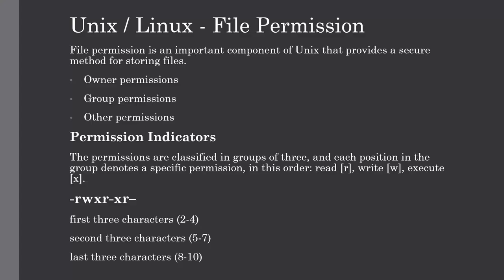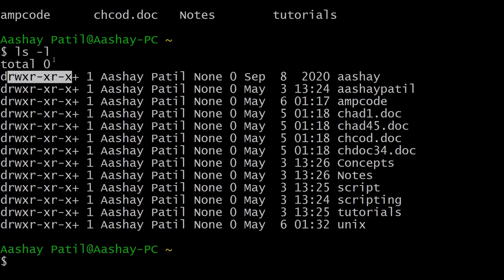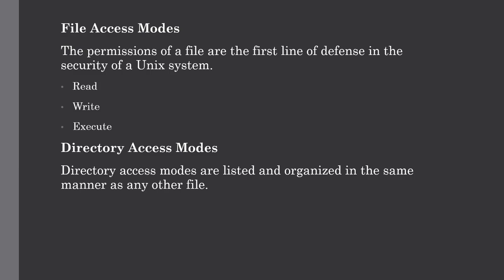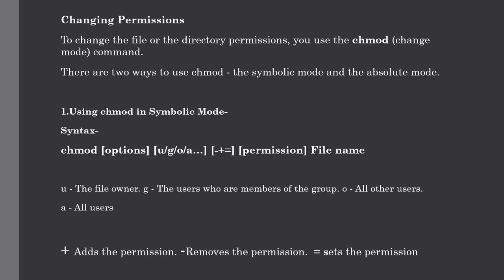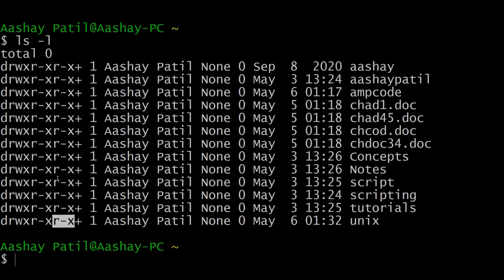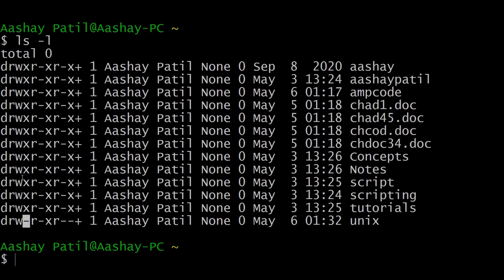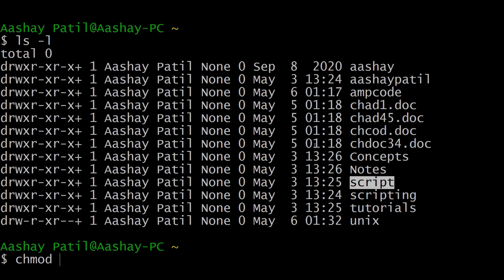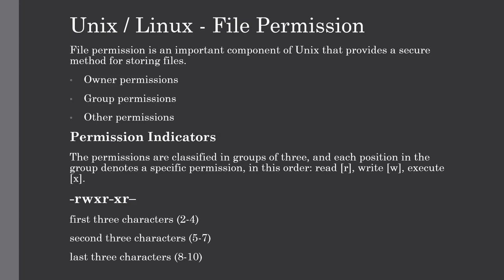Unix / Linux File Permission | Lecture #4 | Unix Shell Scripting Tutorial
In this lecture we have covered all about File Permissions in linux. in this we have seen Owner permissions, Group permissions, Other (world) permissions. also File Access Modes (such as Read, Write and Execute ), The Permission Indicators, Directory Access Modes.

And we have learned how to Change Permissions by using chmod command (Using chmod in Symbolic Mode, Using chmod with Absolute Permissions)

In the last lecture, we have covered  Directories in Unix / Linux. what is a directory, Home Directory, Absolute/Relative Path names, Listing Directories by using ls command, Creating Directories by using mkdir command, Removing Directories by using rmdir command, Changing Directories by using cd command in Linux / Unix.

1.

2. Run the application from your local hard drive.

3. Choose the next button on first screen.

4. Select "Install from Internet" option and click next button.

5. Give a preferred installation directory and click next button.

6. Give a temporary installation directory and click next button.

7. Select "Direct Connection" and click next button.

8. Give a temporary directory and click next button.

9. Select "Direct Connection" and click next.

10. Select a download site and click next.

11. Select the packages you want to install and click next.

12. Simply select another server and continue the installation process.

13. Once installation is completed, click Finish and continue with the Setup section.

Channel Description-